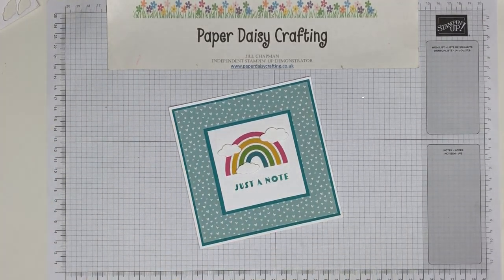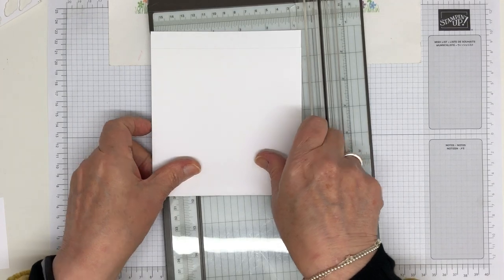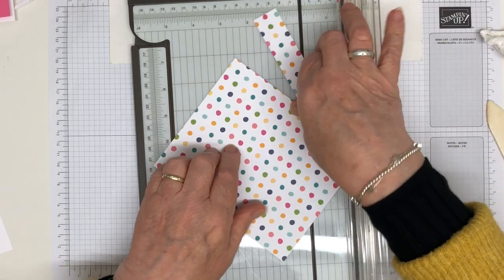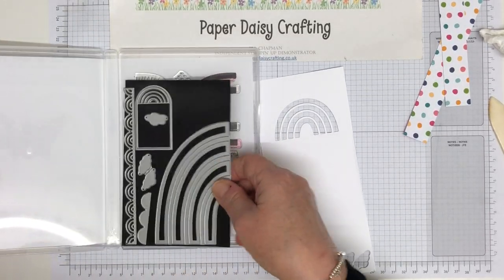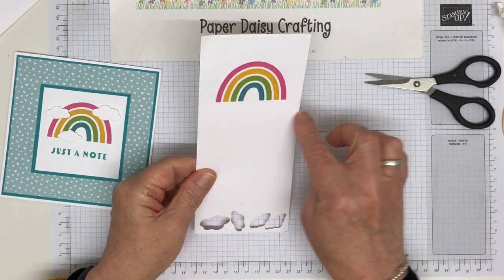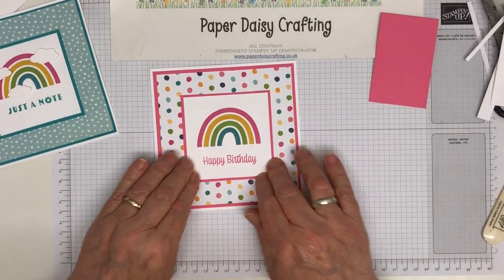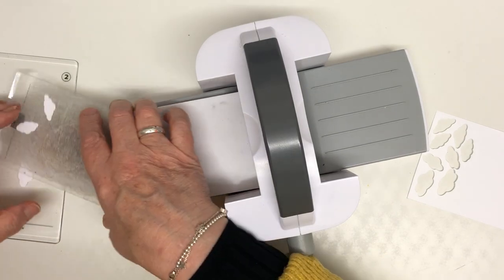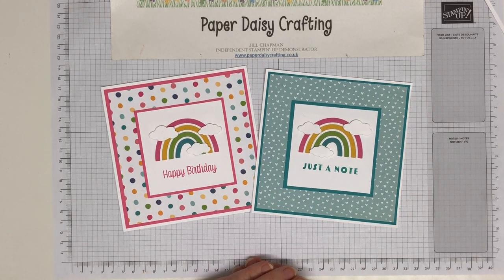Video Tutorial for Square Rainbow Card with Brilliant Rainbow dies.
Supplies
• Sunshine & Rainbows 6" X 6" (15.2 X 15.2 Cm) Designer Series Paper [158126] £0.00